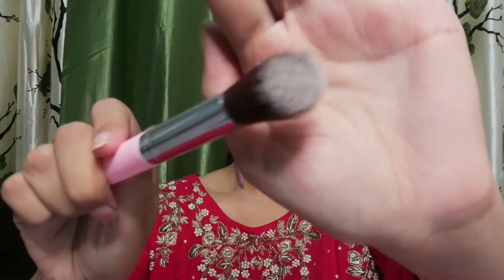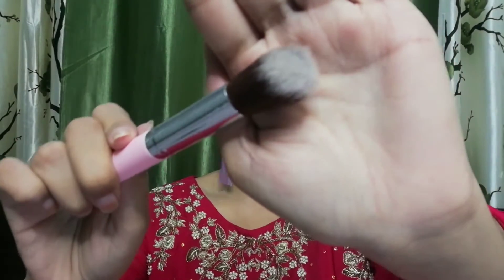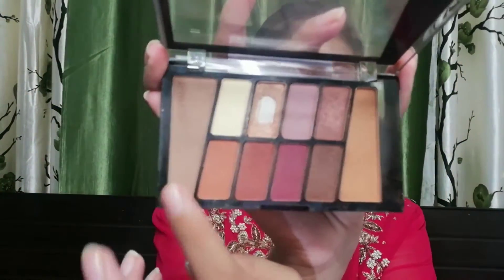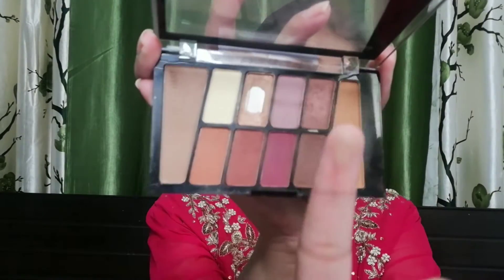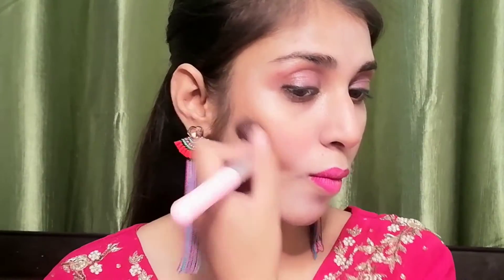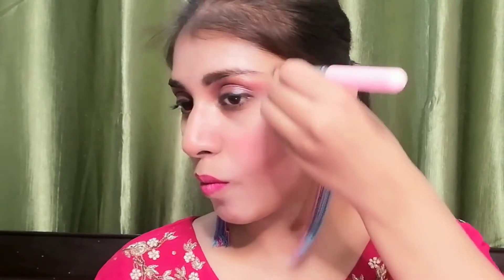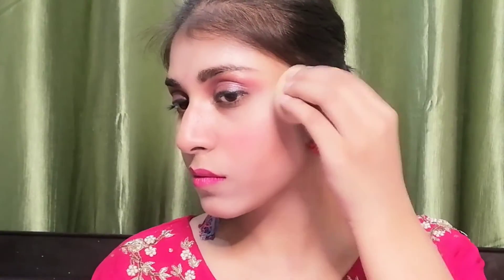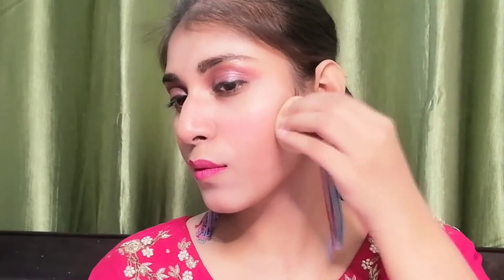Actress like face with Contouring - How to look slim instantly